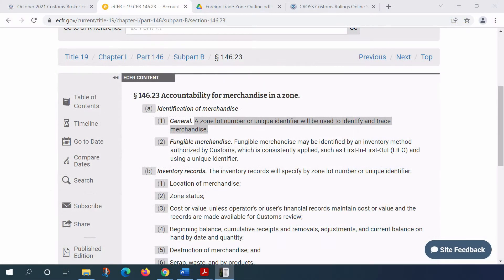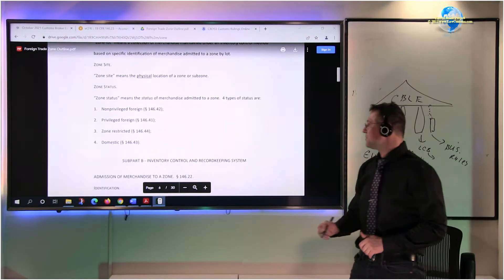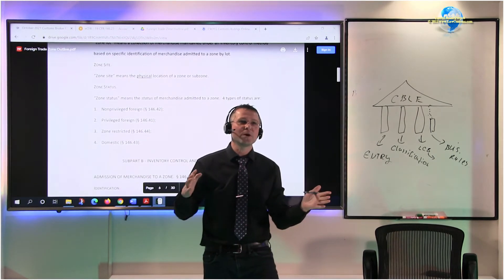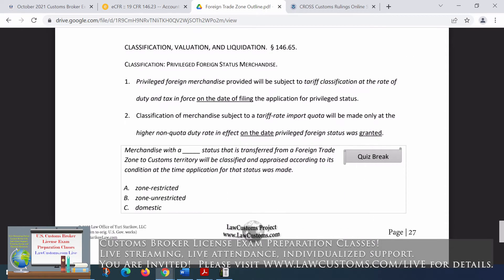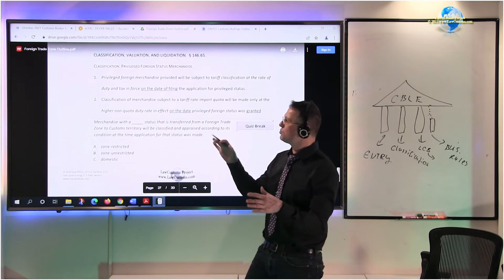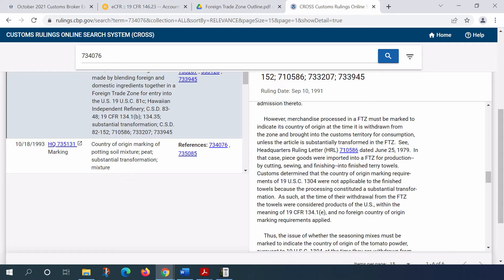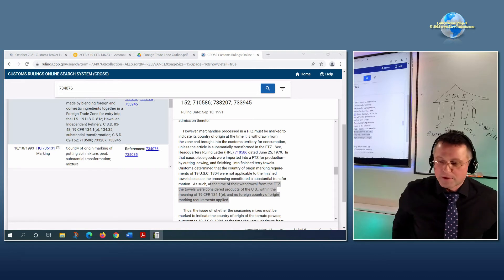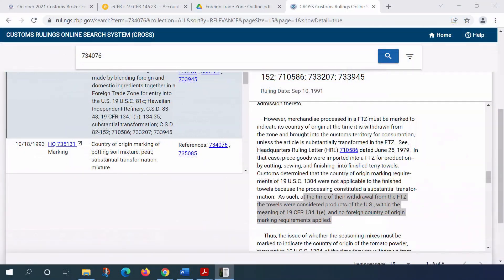Overview Part 3 of 02/24/2022 Customs Broker License Preparation Class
Video segment from Customs Broker License Exam Preparation Class (“CBLE”) that took place on February 24, 2022.  This class was live streamed.

The class is part of lecture series designed to prepare for the upcoming Customs Broker License Examinations. for details about CBLE preparation classes.